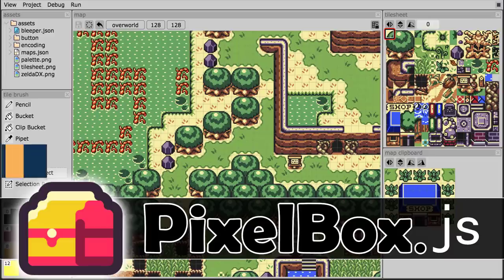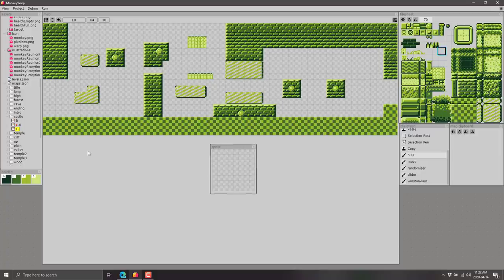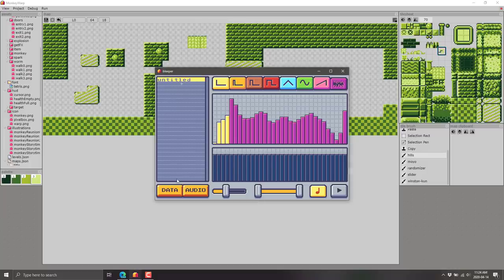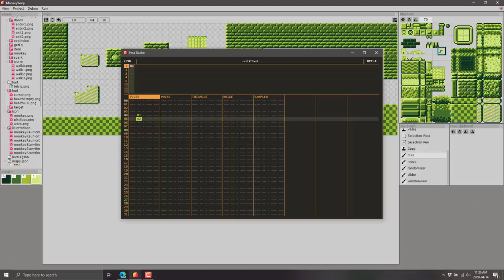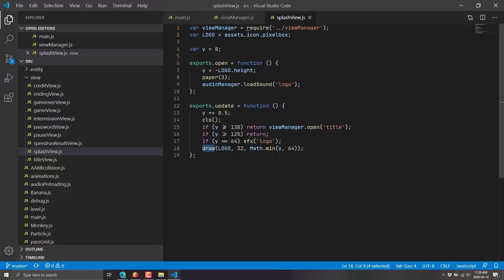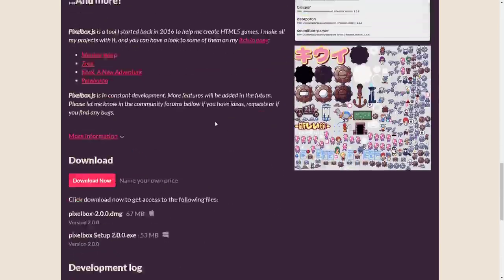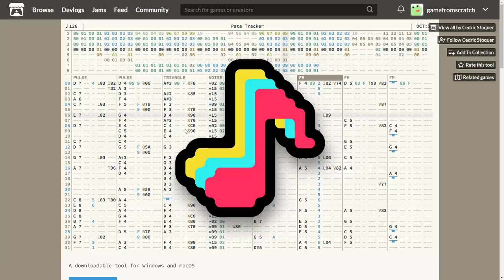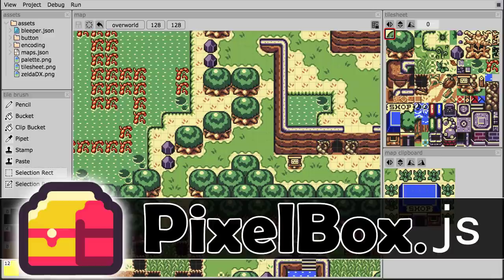Pixelbox -- New All-In-One Easy 2D Game Engine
Pixelbox is a new open source 2D game engine, with a complete set of tools, including a map editor, sprite editor, sound FX and music tracker all powered by an easy to use JavaScript API.  Pixelbox would be an ideal engine for Game Jams or other small projects.